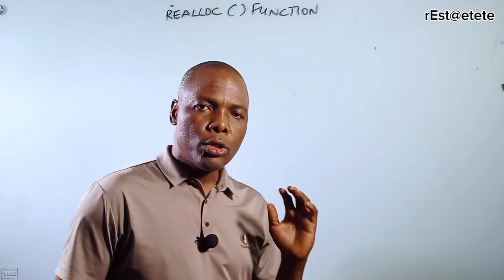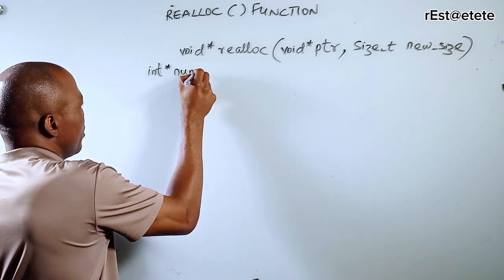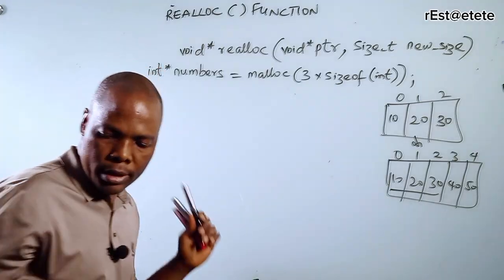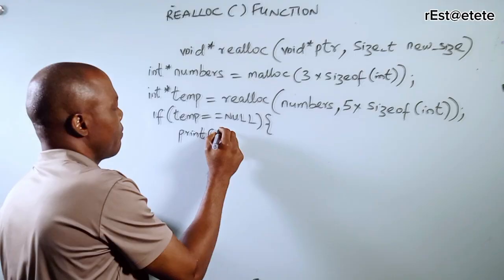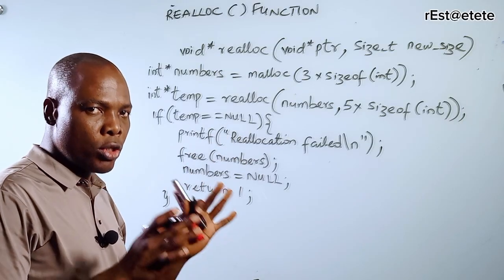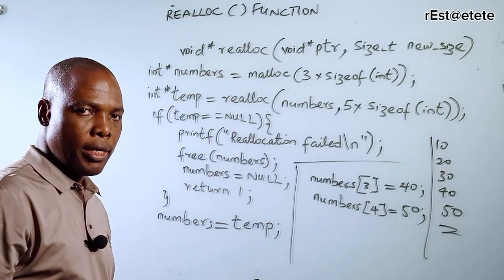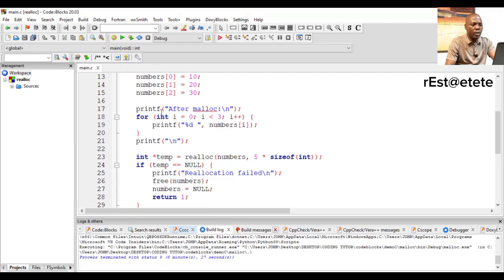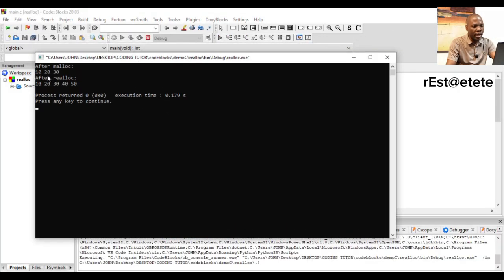Dynamic Memory Allocation: realloc Enlargement After Faithfulness